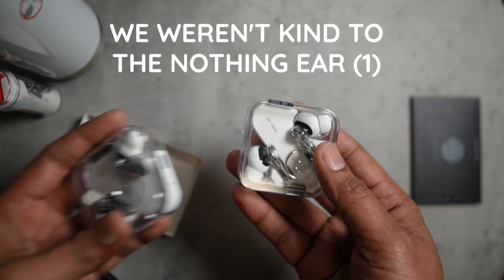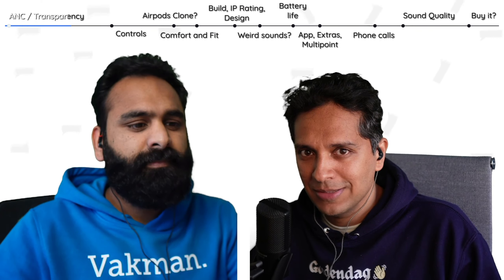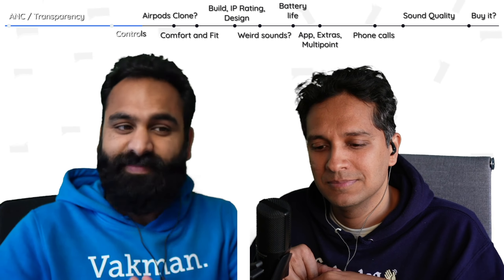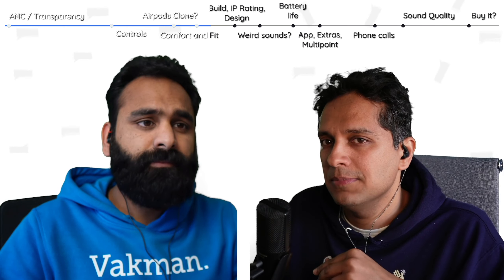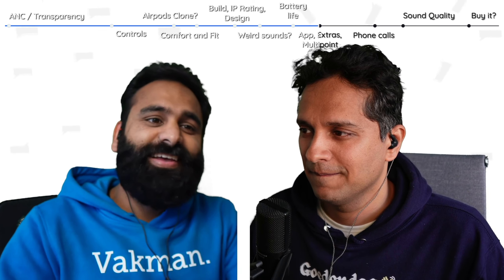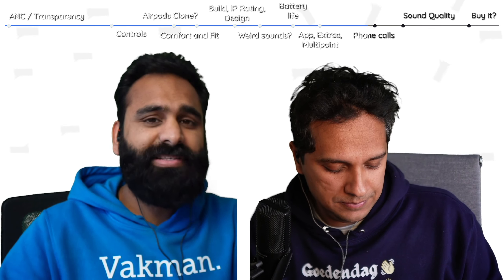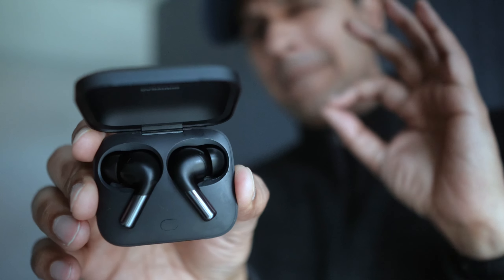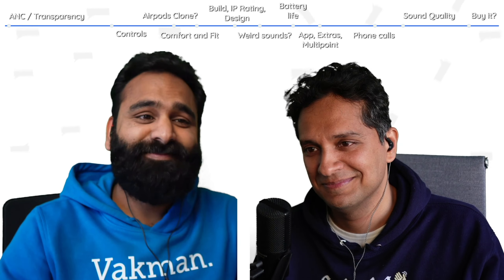Nothing Ear (2) Chilled Out Non-Hype Review - Second time’s the charm?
We weren’t kind to the Nothing (1). But second time’s the charm. Or is it?

00:00 Introduction and ANC / Transparency
05:20 Controls
07:57 AirPods Clone?
09:22 Comfort and Fit
10:48 IP Rating, Build and Design
12:16 Weird sounds?
13:53 Battery life and tests
15:03 App, Multipoint, Extras
17:36 Microphones and Phone Calls
18:55 Sound Quality
22:07 Should you buy the Nothing Ear (2)?